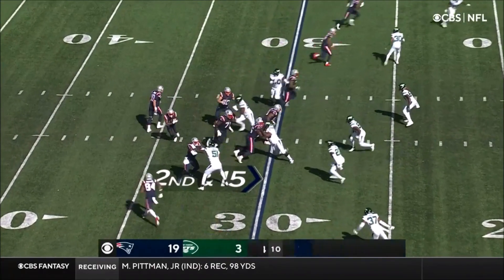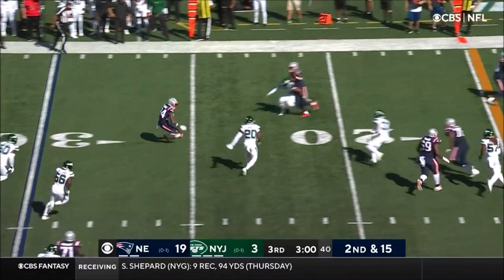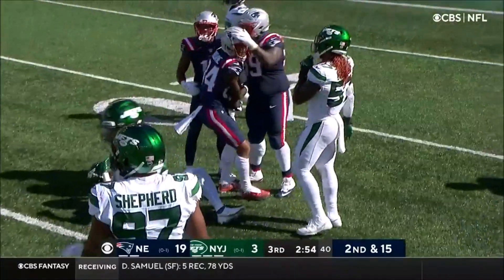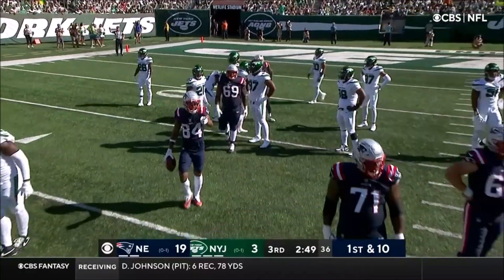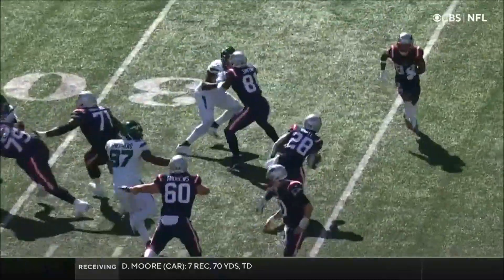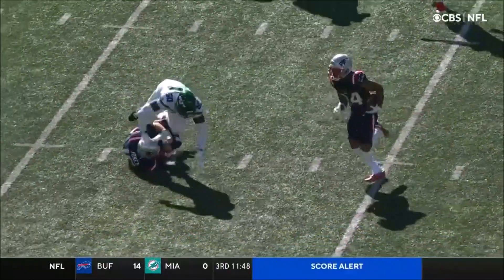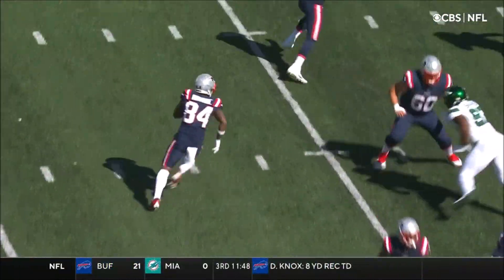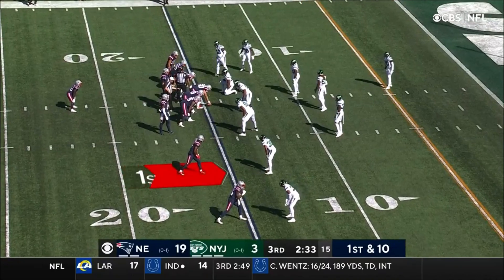Kendrick Bourne runs for a 1st down as Mac Jones blocks - NFL 2021 Week 2 - @ New York Jets